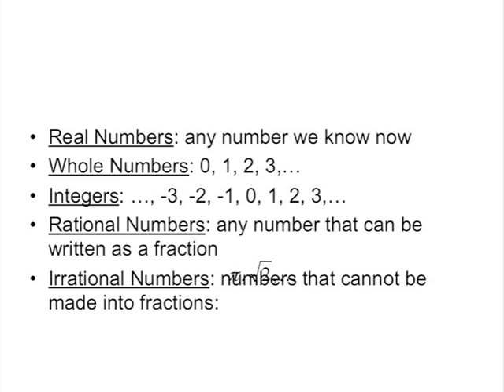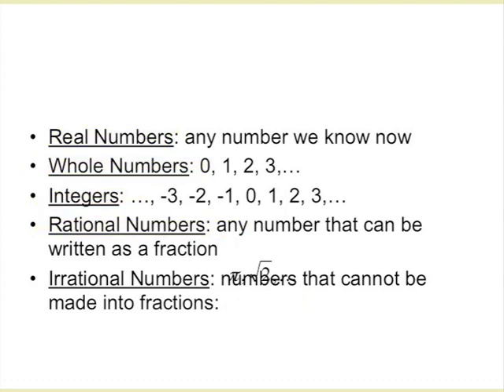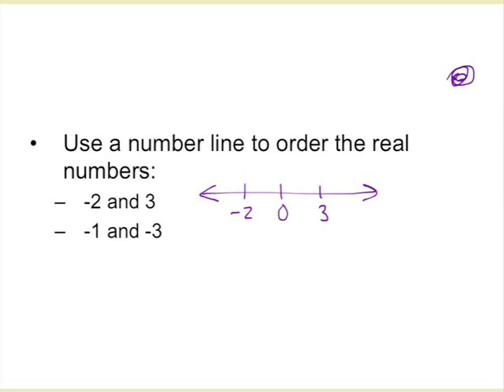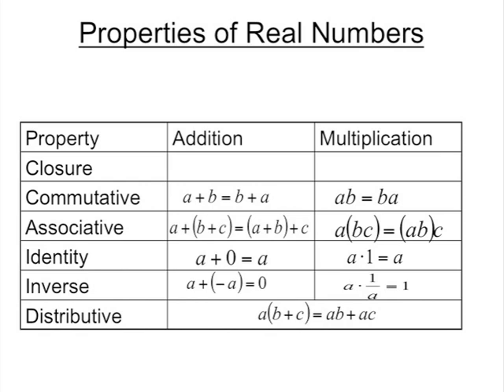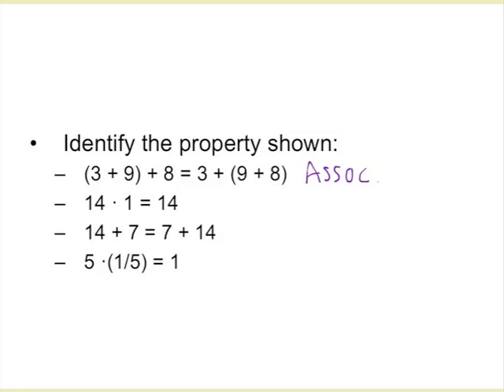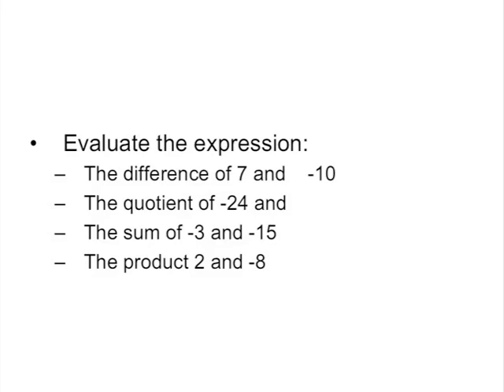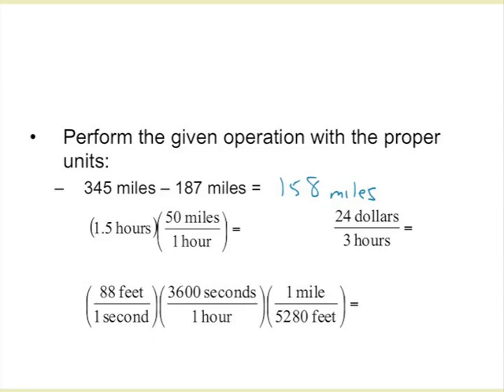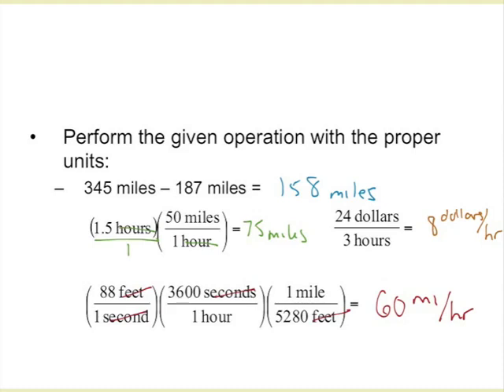alg 1 1